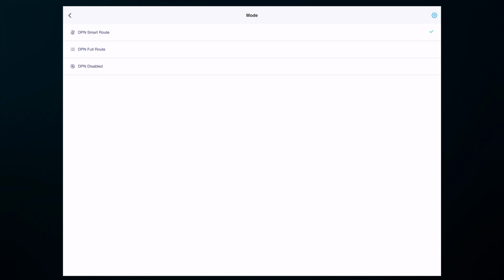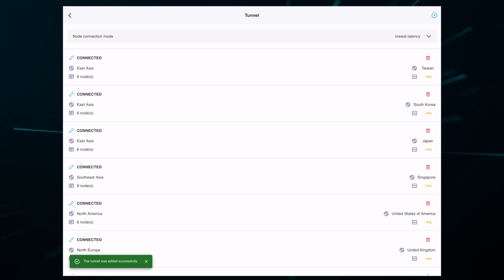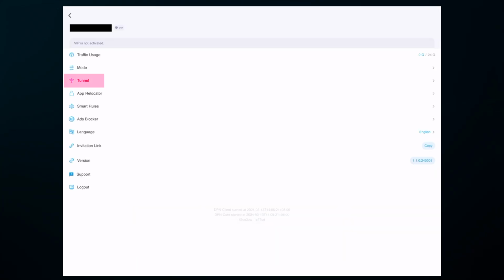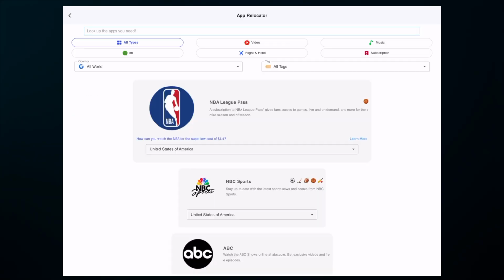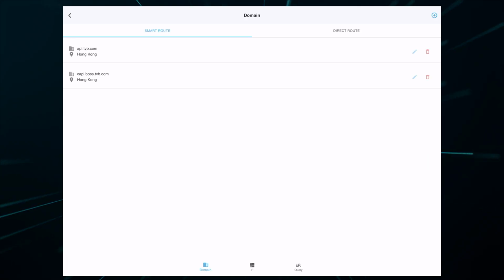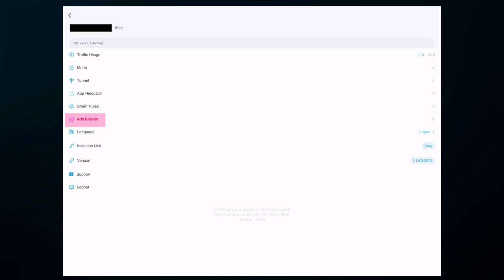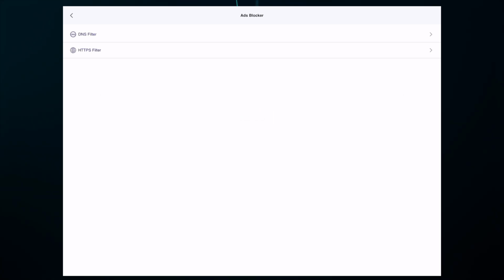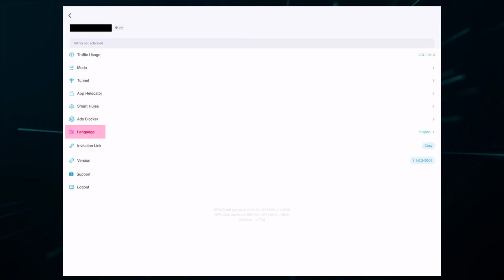DPN App Walkthrough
Welcome Deepernauts!

This video breaks down the DPN App and how to use it! The DPN App is incredibly simple and powerful with a lot of changes to come!

GitHub.com/skaterjuice/deeperblacklist